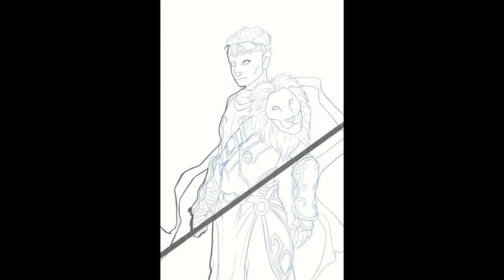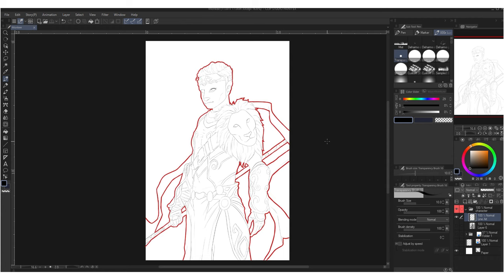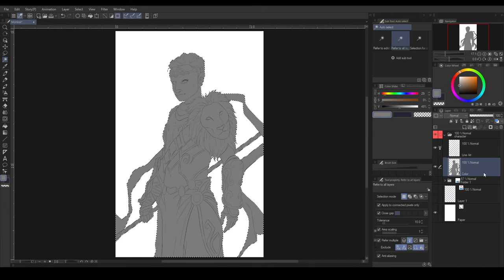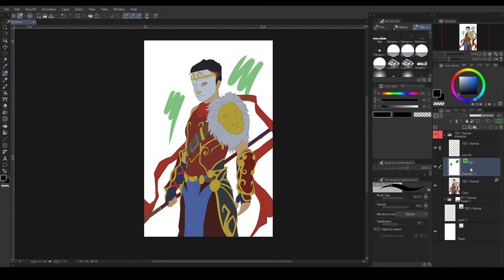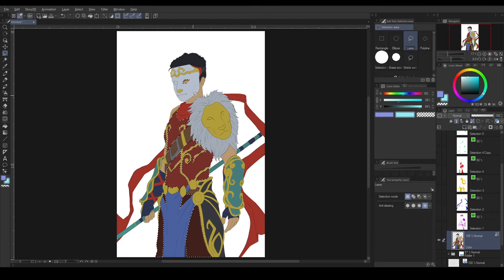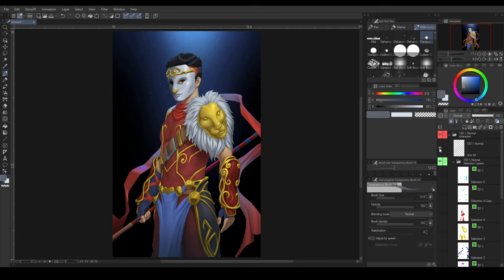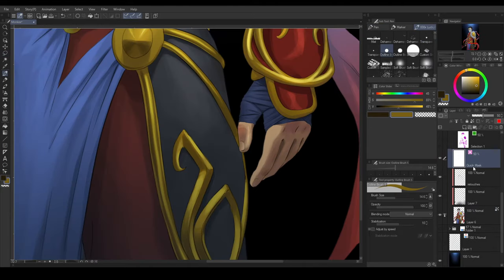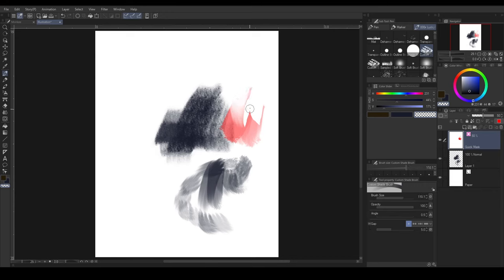Easy Painting with Selection Layer | CLIP STUDIO PAINT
Clip Studio has interesting features. This Selection Layer is something I don't usually find on other software so this one might be very helpful to a lot of artists out there.

luckykyunart.Artstation.com
luckykyunart.Deviantart.com